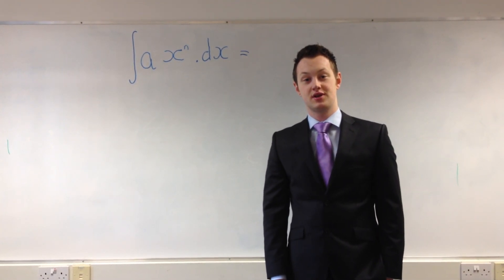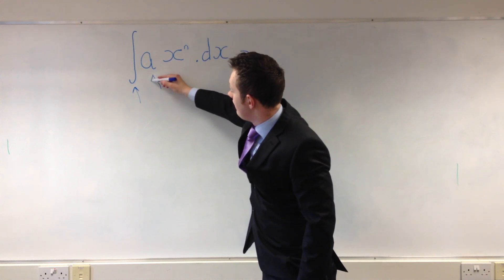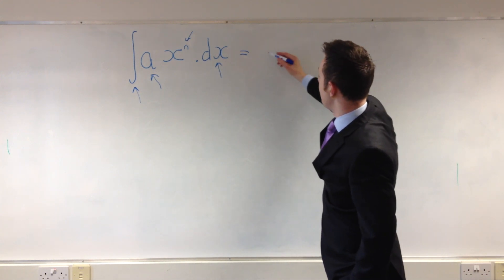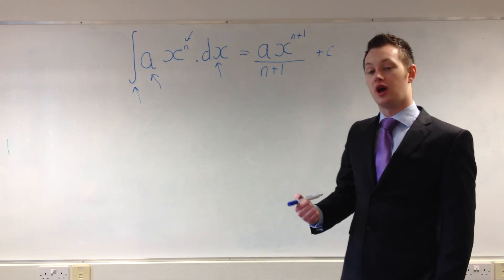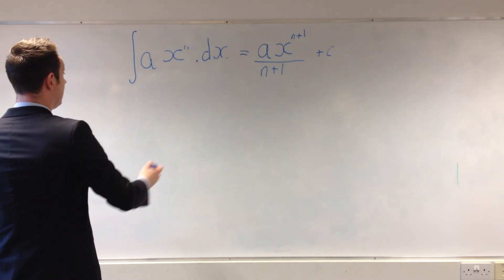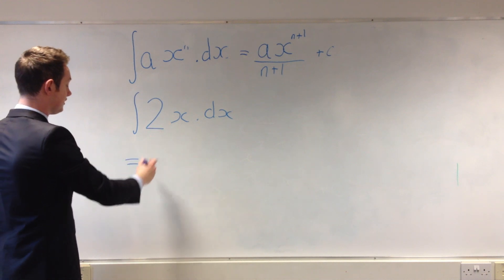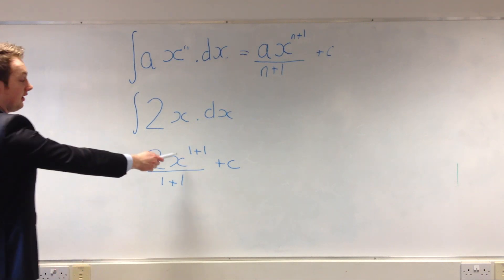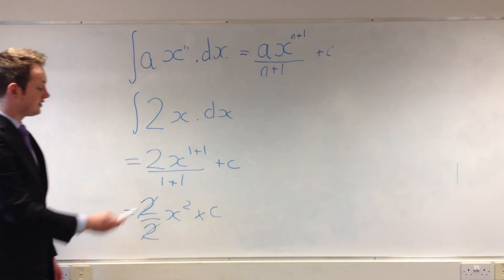Maths for Chemists: Integration 1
General formula and integration of 2x